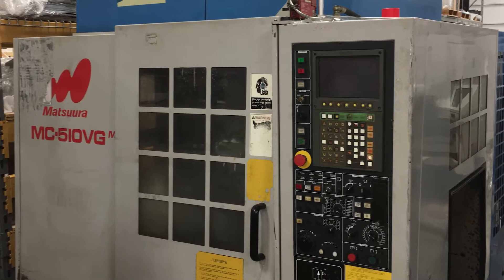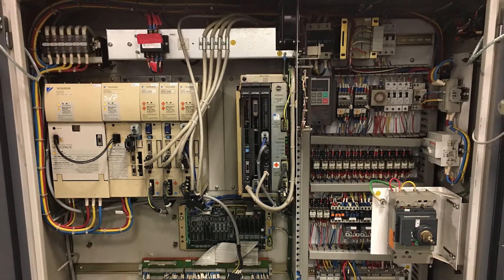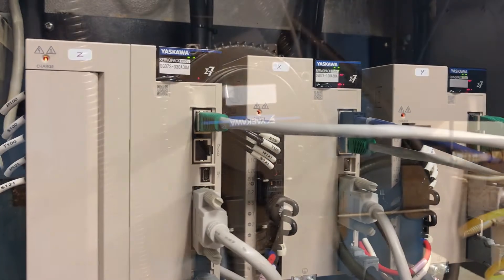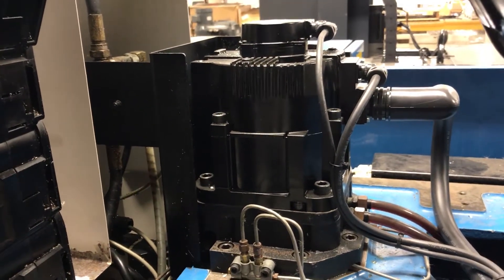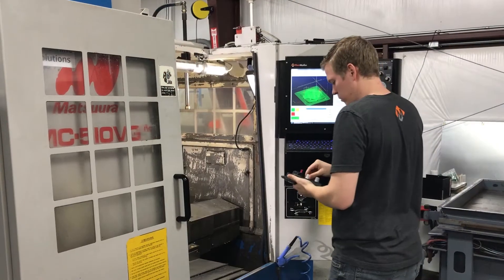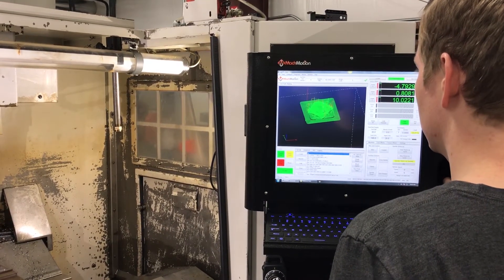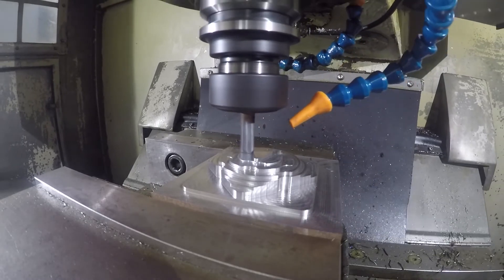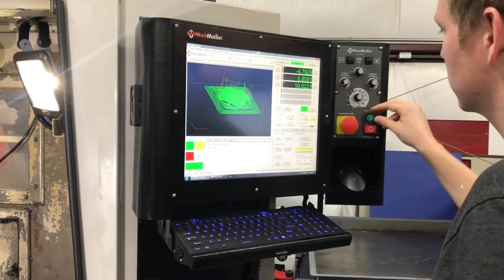Matsuura with MachMotion Control and Yaskawa MP3300 Motion Control Demo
An overview of the MachMotion control retrofit of a Matsuura MC-510VG vertical milling center using the Yaskawa MP3300 motion controller.